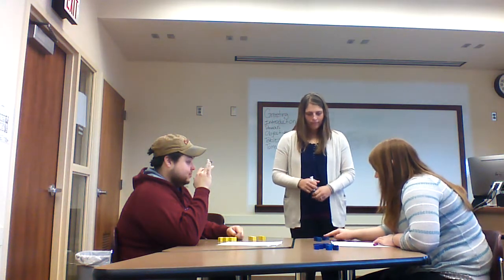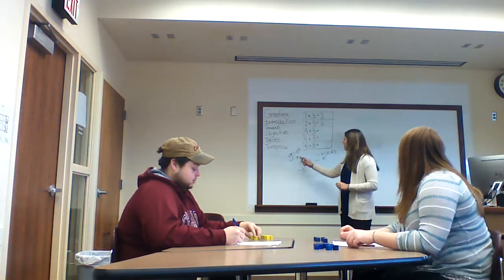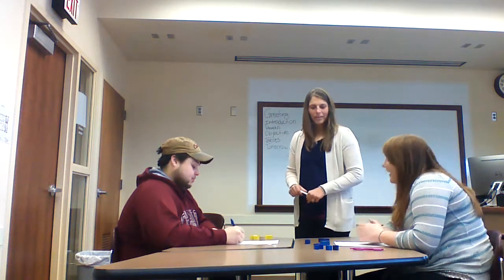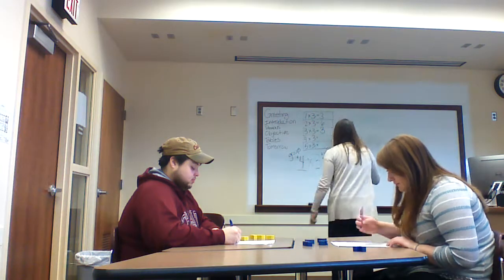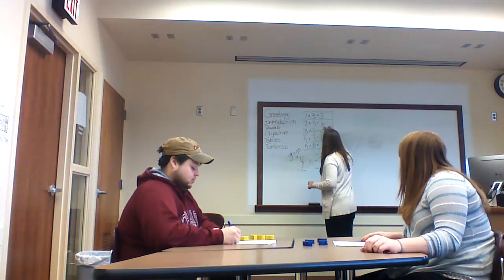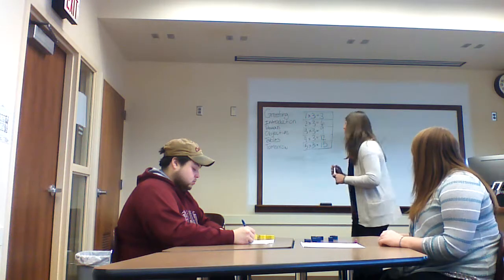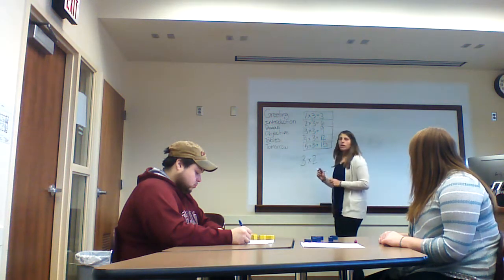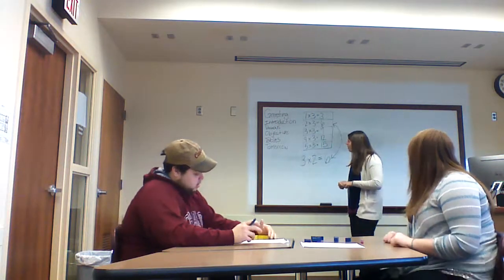Teaching 3rd grade multiplication by 3